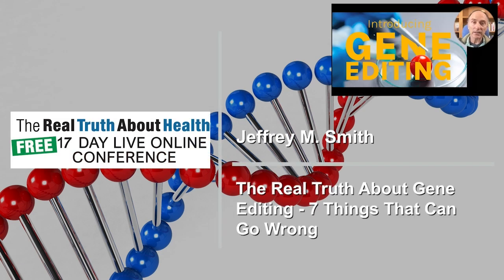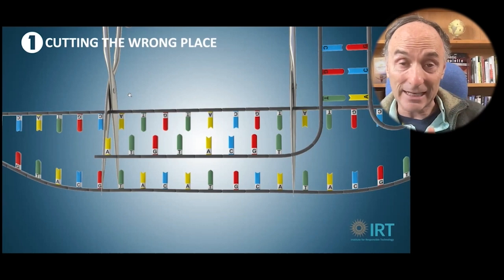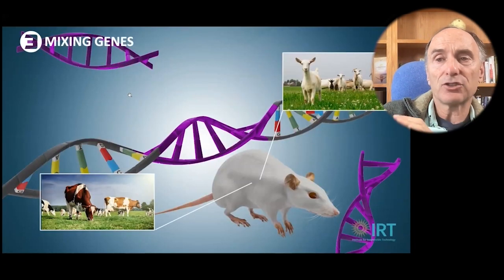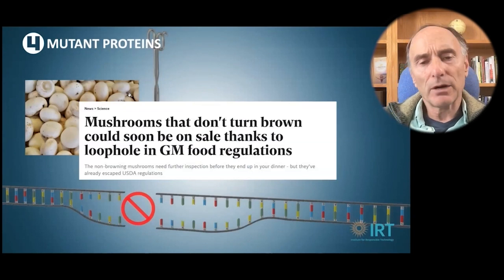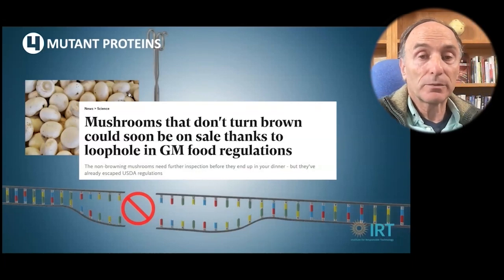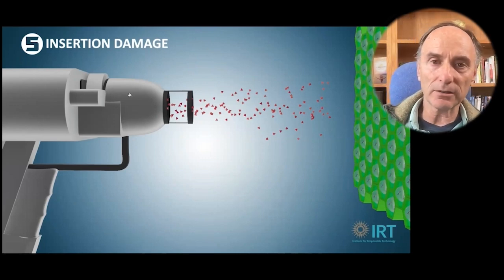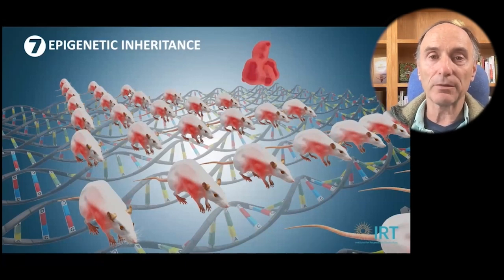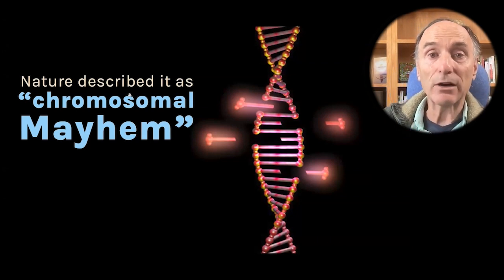The Real Truth About Gene Editing - 7 Things That Can Go Wrong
Jeffrey M. Smith
• Book - Seeds of Deception: Exposing Industry and Government Lies About the Safety of the Genetically Engineered Foods You’re Eating

Jeffrey Smith delivers transformational communication on a global scale. A bestselling author, award-winning filmmaker, celebrated public speaker, and penetrating interviewer, his work has influenced the behavior and health of millions of people worldwide.

Jeffrey was the architect of a successful plan to achieve the tipping point of consumer rejection of genetically engineered foods. The majority of Americans now understand that GMOs are unsafe, and the food industry is responding by removing them.

His global bestseller, Seeds of Deception, ignited the anti-GMO movement by exposing industry and government lies about GMO safety. In the book Genetic Roulette, he organized the science behind GMO health risks in a unique, easy-to-digest format, prompting one reviewer to write, “Smith has to be the best science communicator alive today.”

Over 25 years, Jeffrey gave 1,000 lectures and 1,000 interviews in 45 countries, trained 1,500 speakers, organized over 10,000 grassroots activists, and appeared in top news outlets including The New York Times, The Washington Post, Time Magazine, The Doctors, and The Dr. Oz Show. He introduced the science on GMOs to medical communities worldwide, inspiring thousands of practitioners to prescribe non-GMO and organic diets.

Many of them recommend his most recent documentary, Secret Ingredients, (co-directed with Amy Hart) which features emotional stories of families who recover from serious diseases after switching to organic food. The film links GMOs and Roundup herbicide to cancer, infertility, autism, Alzheimer’s, allergies, skin conditions, digestive disorders, and other health conditions, and motivates viewers to increase their commitment to organic.

Jeffrey is the founding executive director of the Institute for Responsible Technology and the founder of the Protect Nature Now movement to safeguard the global microbiome.
He is the creator of the Healing from GMOs and Roundup summit, the 90 Day Lifestyle Upgrade, GMO Speaker Training, and A Magnificent New Normal.

Jeffrey is sought after as an inspirational keynote speaker and hosts the Live Healthy Be Well podcast.

His numerous awards include

“Person of the Year” (Masters of Health Magazine)
“Environmental Medicine Award” (American Academy of Environmental Medicine).
His film Genetic Roulette was awarded Movie of the Year (Solari Report), and Transformational Film of the Year (AwareGuide).

To Contact Jeffrey Smith go to: ResponsibleTechnology.org